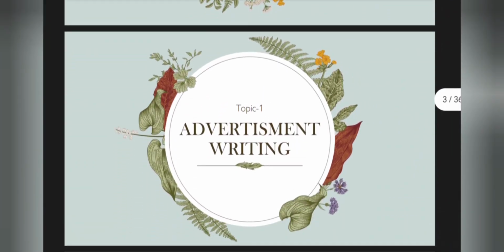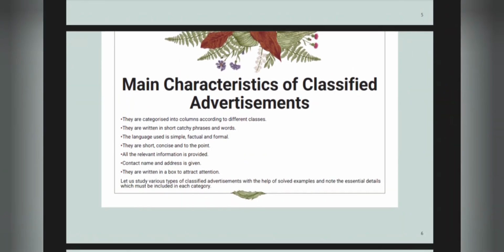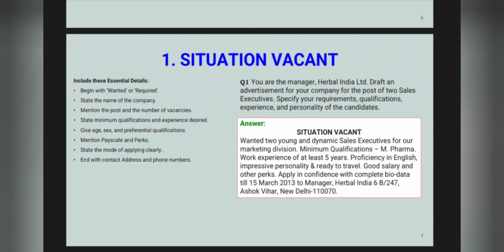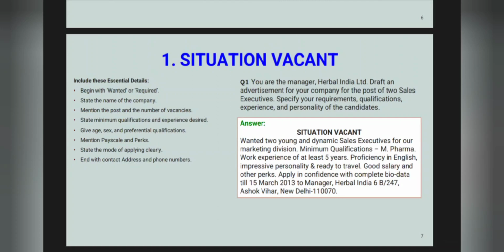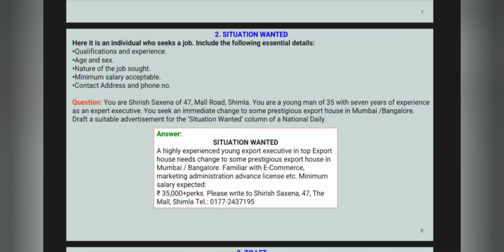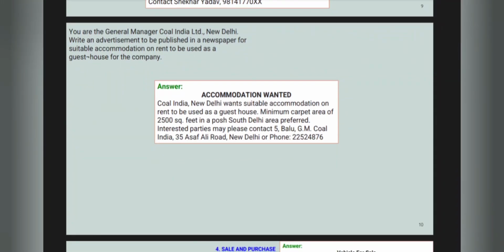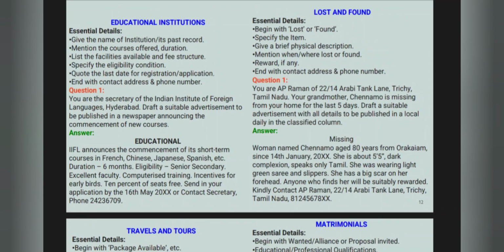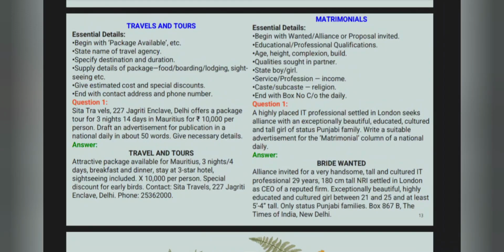Class 11 Advertisment Writing (English Writing)